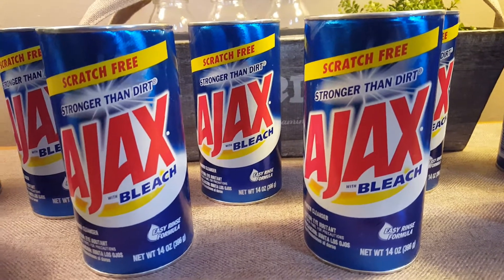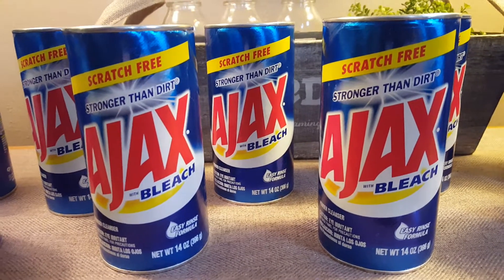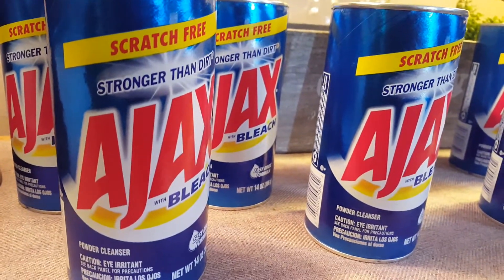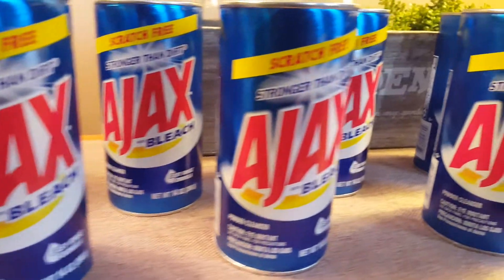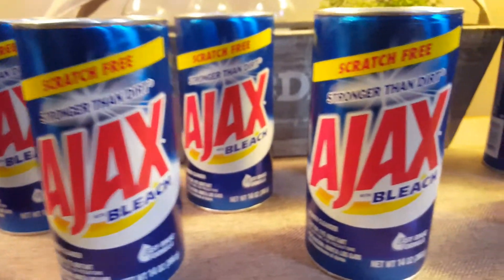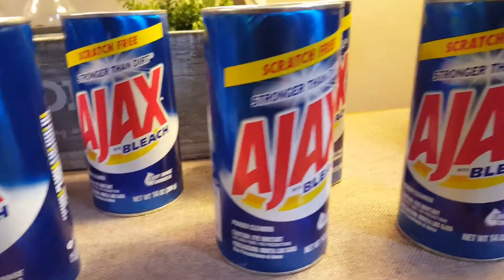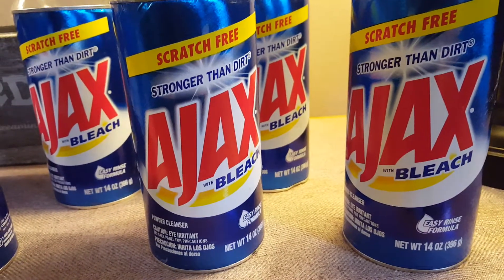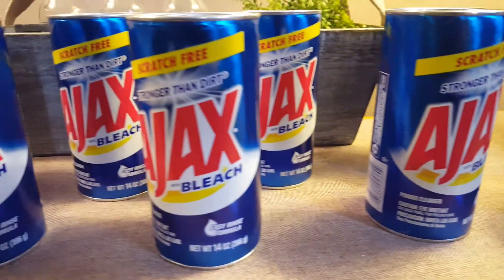WALGREENS FREE AJAX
Free at Walgreens
Ajax
Used $1.00 off 2 in SS